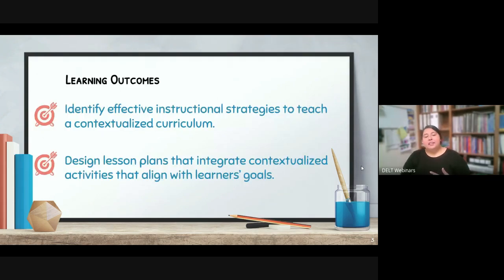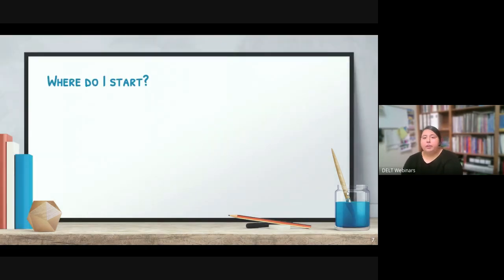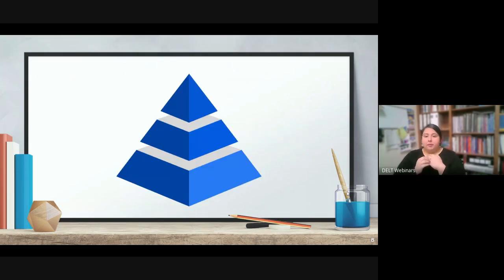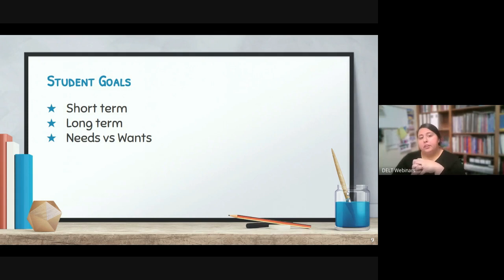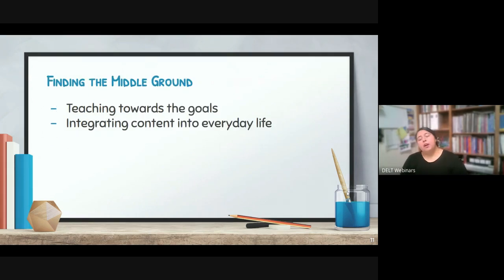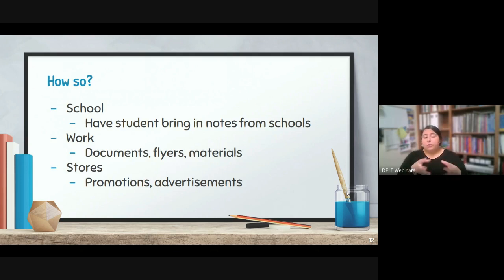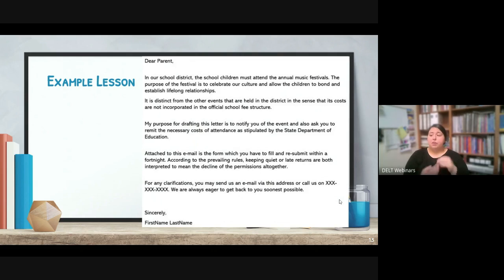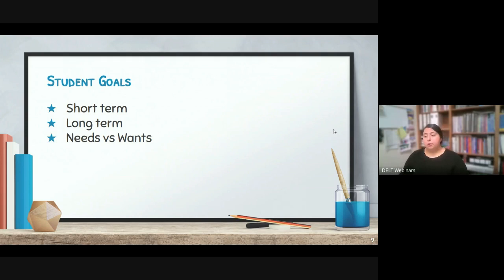ELA Webinar: Contextualizing Lesson Plans that Align to English Language Learners’ ELLs Goals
This webinar was recorded on May 9, 2022.  It was presented by Meriah Guillen.